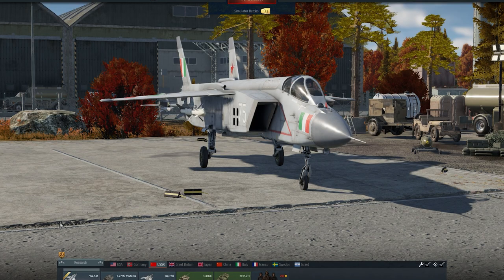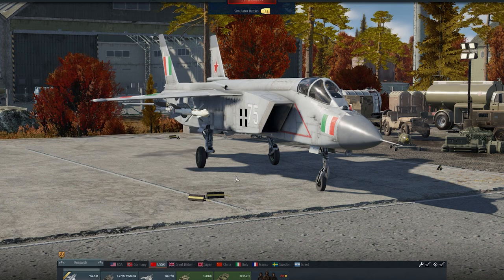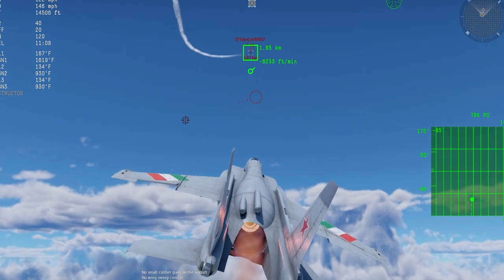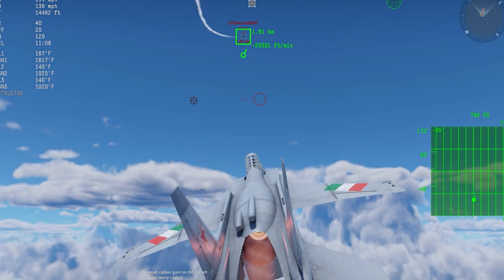My new Love:War Thunder Yak141